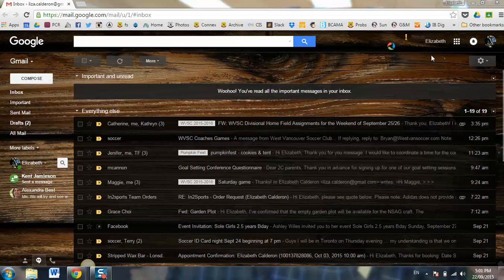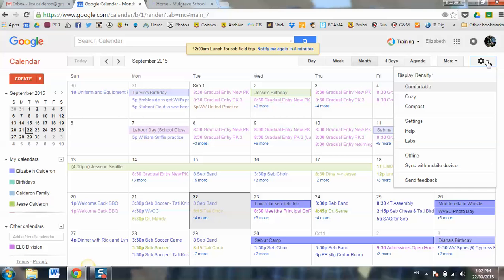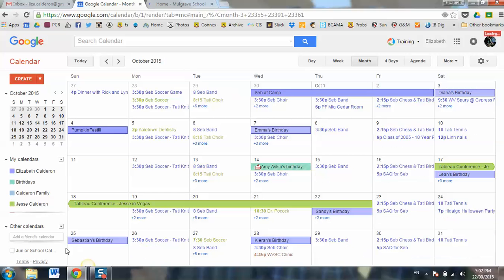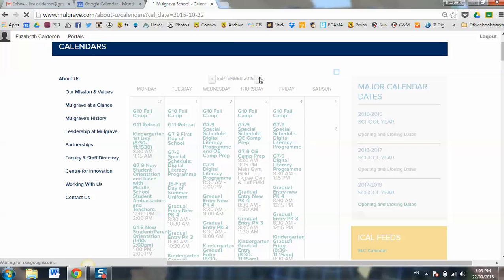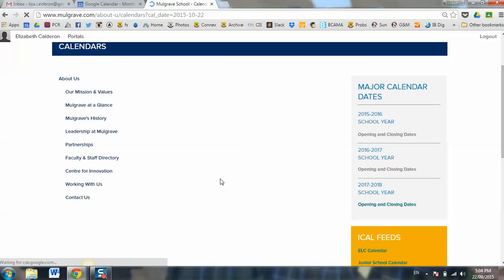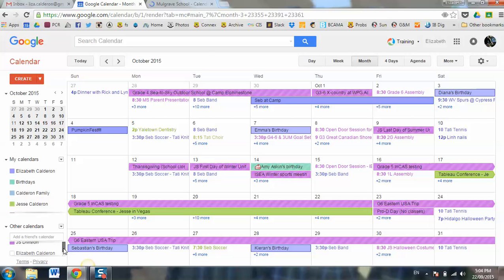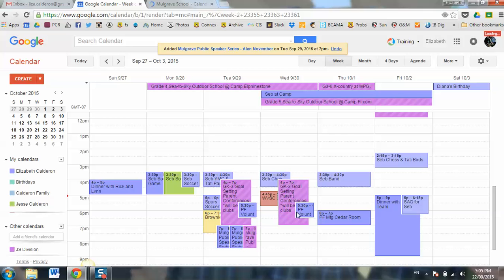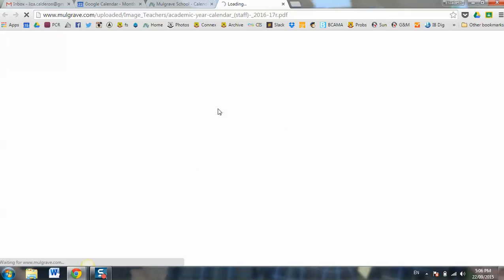Get the Skinny on Mulgrave Calendars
Tips and tricks for adding whole calendars or single events. A tour of the website calendar functionality, including our new customised view.